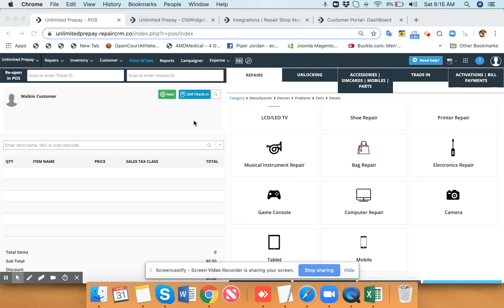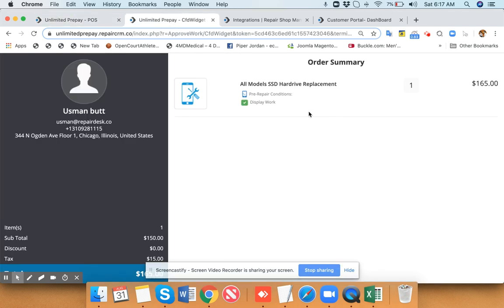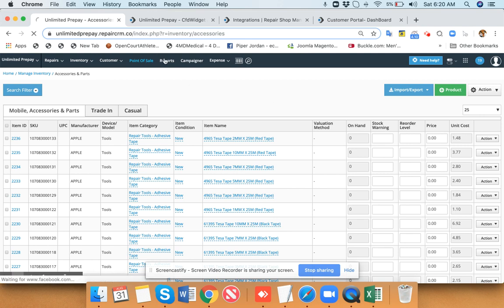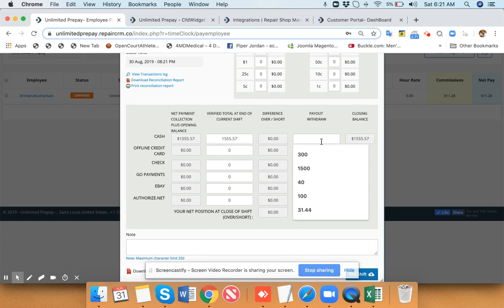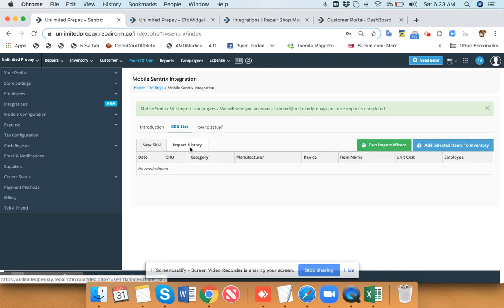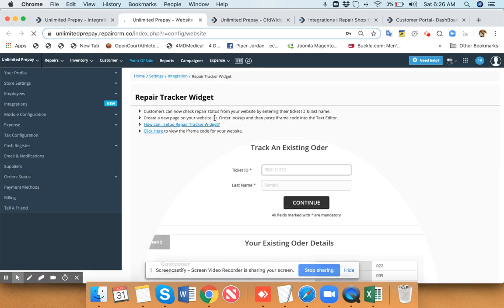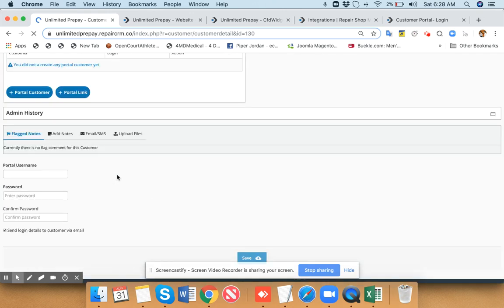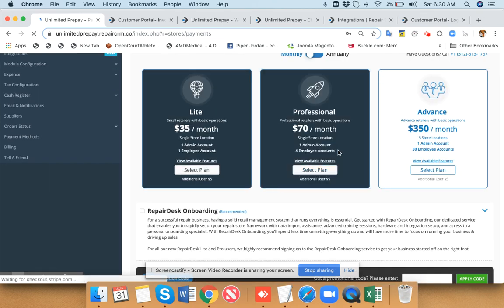RepairDesk - Best Computer Repair CRM | Invoicing & POS Shop Software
All-in-one platform for computer repair shops that offers repair ticketing, invoicing, inventory & CRM designed specifically for the computer repair industry.